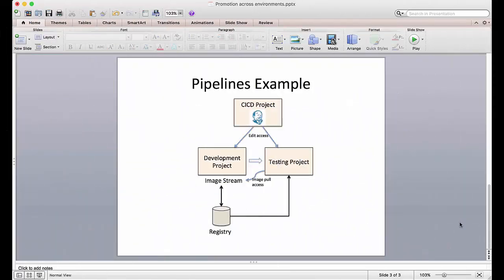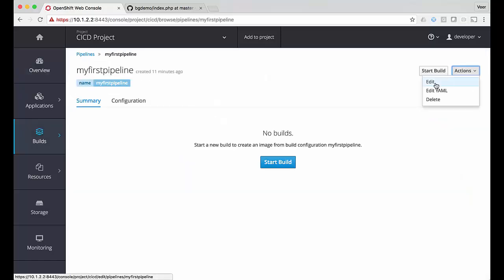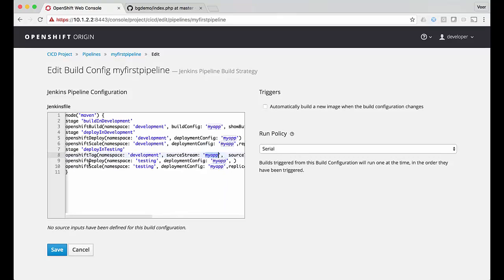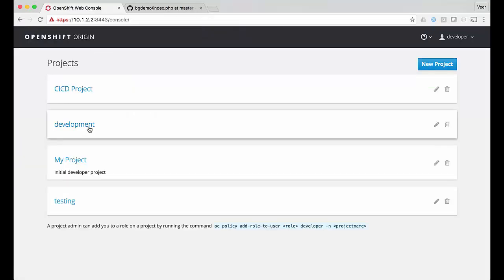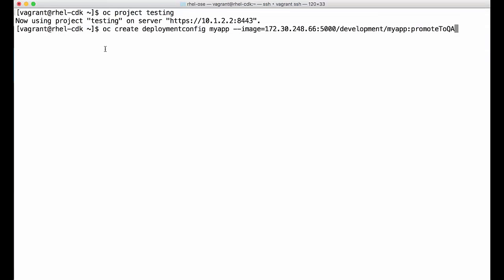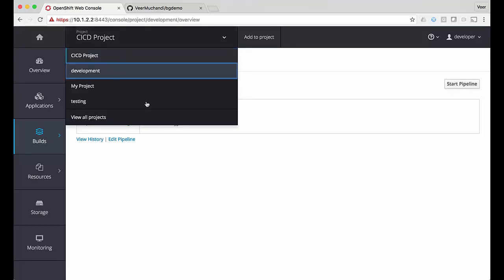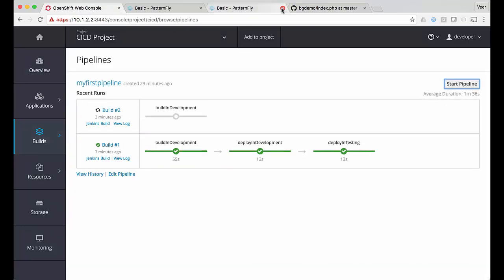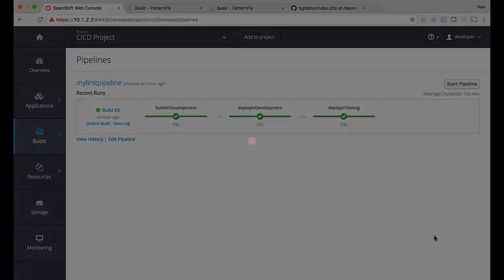Create Your Own Build Pipelines with OpenShift 3.3, Part II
In this video, Veer Muchandi demonstrates editing an existing pipeline for use across multiple projects in OpenShift 3.3.

This is a follow-up to Part 1 which walks through the creation of a build pipeline for an application on OpenShift 3.3.